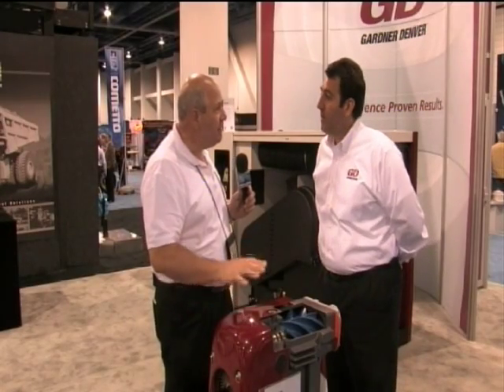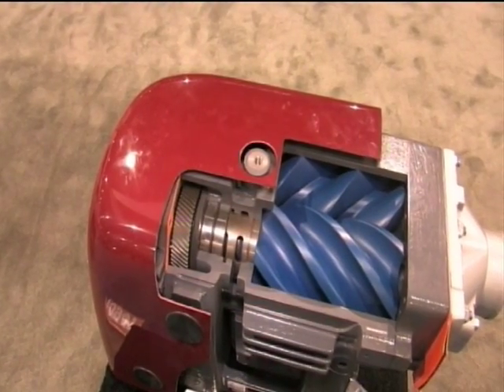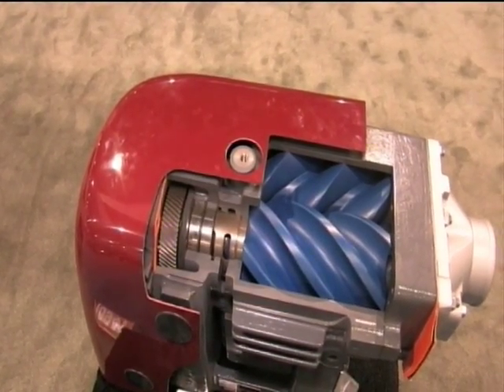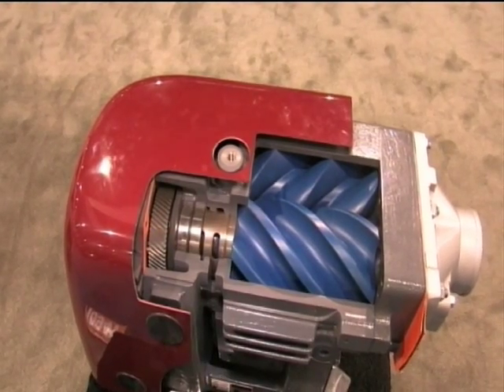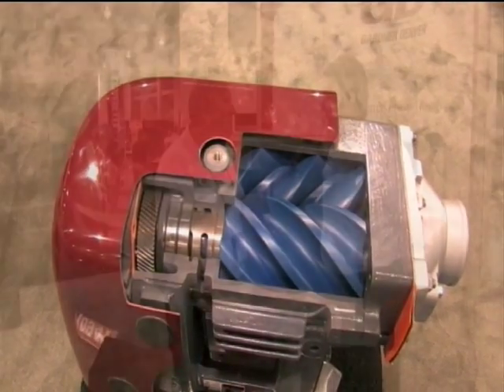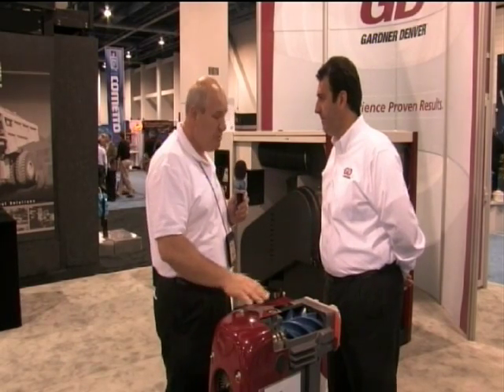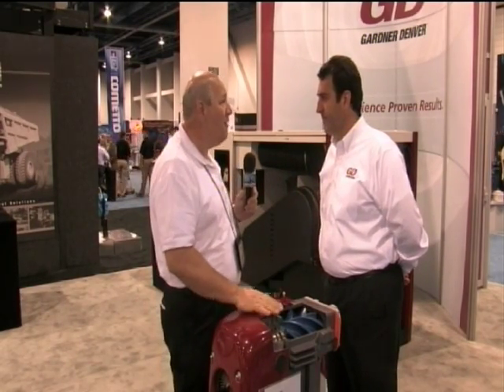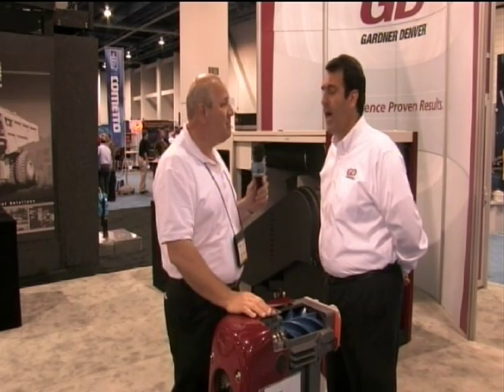Gardner Denver CycloSaver Blower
Take a look at the Gardner Denver CycloSaver High Efficiency Blower.